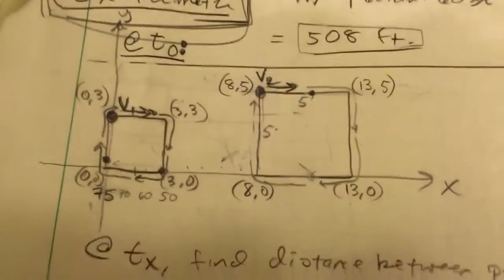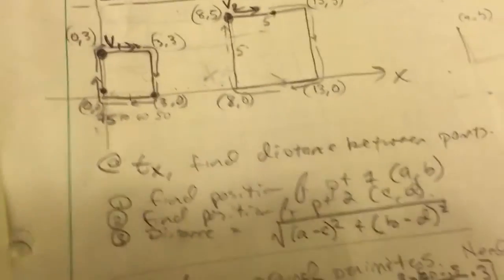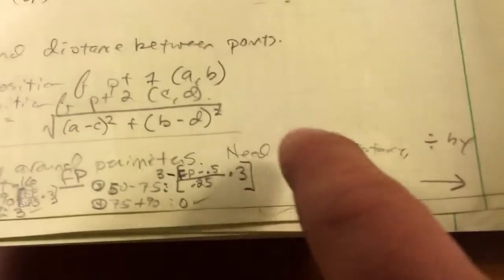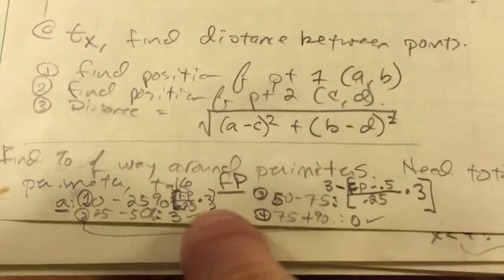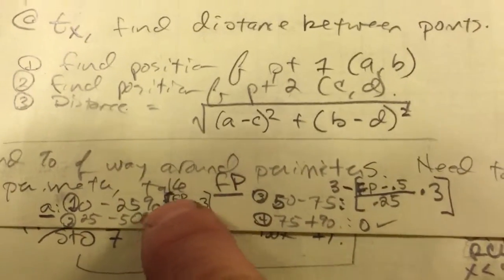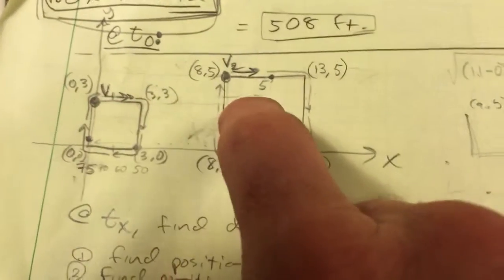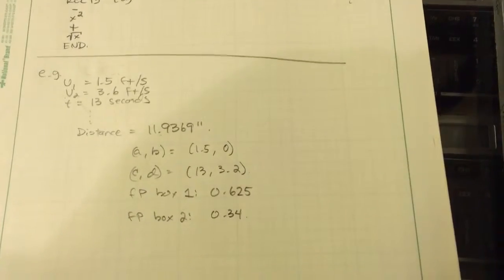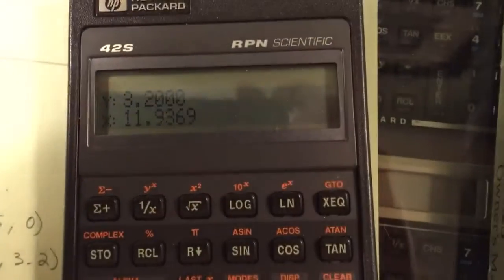HP 42S program boxes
Another nerd video! Using the excellent HP 42S calculator to program a routine to find the distance between 2 objects traveling along the perimeter of 2 boxes at different velocities at a given time. Conditional branching. Good times. Long live HP calculators!